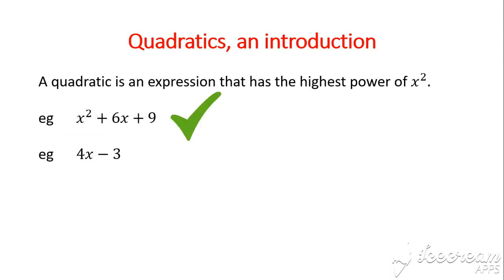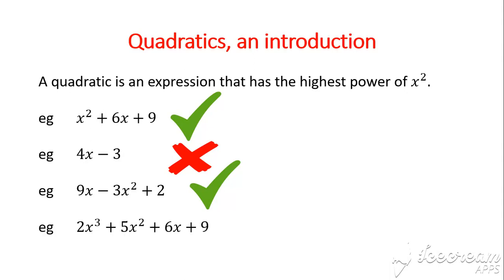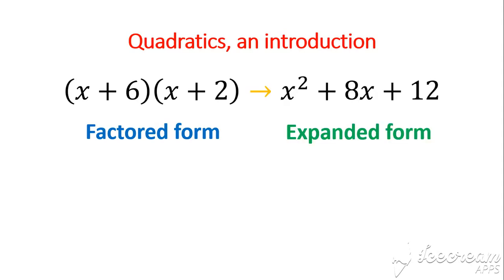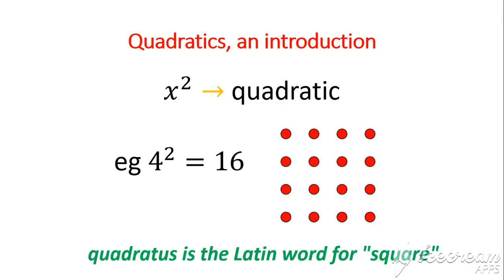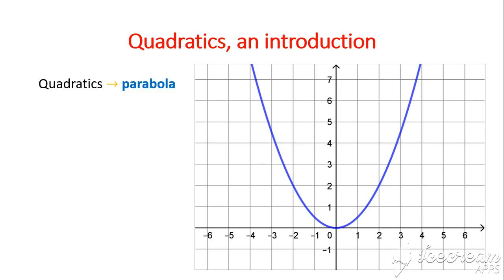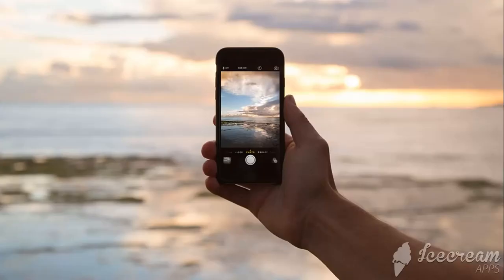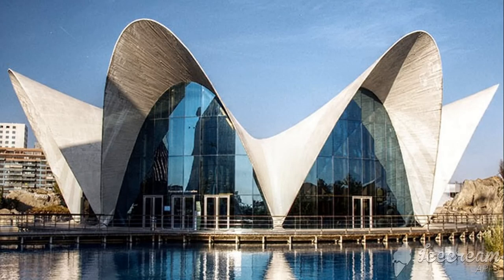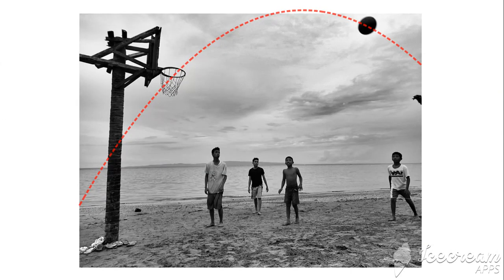JA34 - Quadratics, an introduction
JA34 - Quadratics, an introduction @tahimaths23